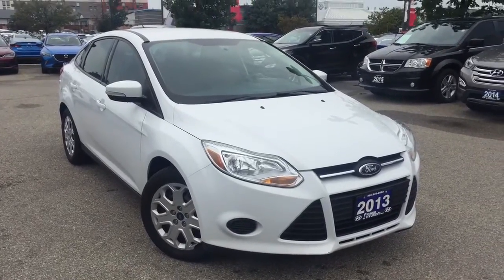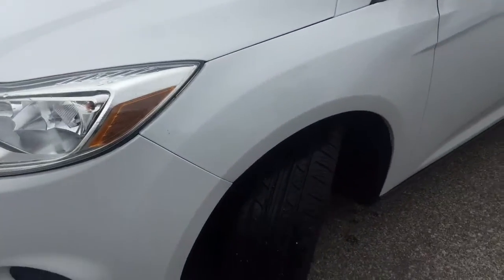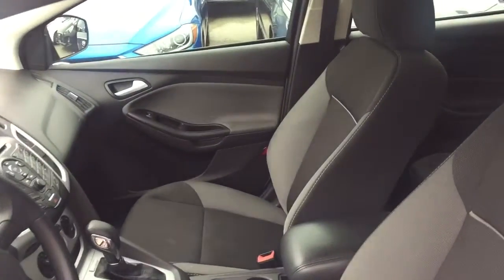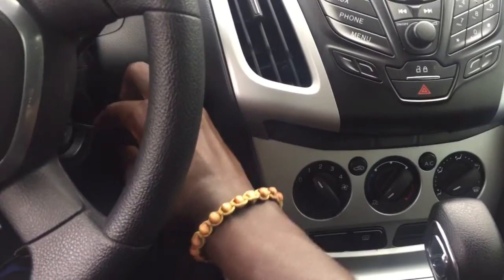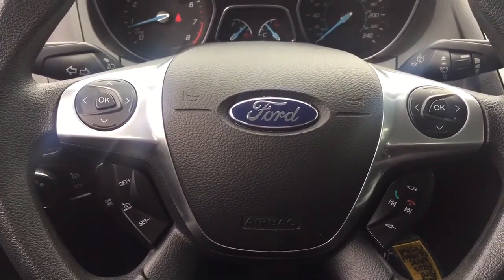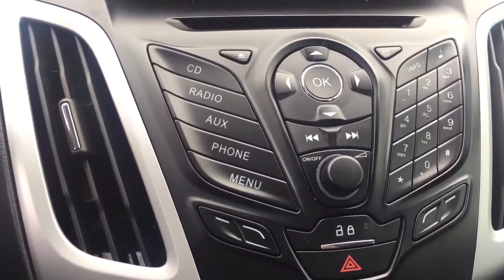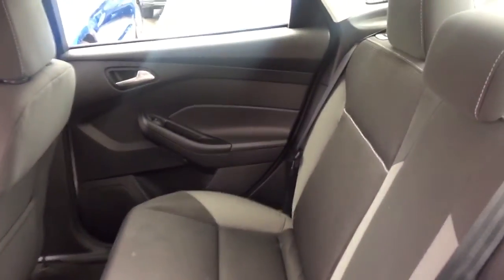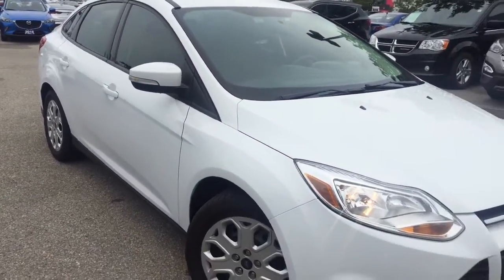2013 Ford Focus SE|401 Dixie Hyundai Walkaround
The well-rounded, well-built 2013 Ford Focus SE is looking for a new home. Fun features equipped with this Focus include 16-inch steel wheels, automatic headlights, cruise control, power rear windows, a trip computer, a six-speaker sound system, Ford's Sync voice-activated phone and audio player interface, and steering-wheel-mounted audio controls and more. GREAT DEAL!! DO NOT DELAY!!
STOCK NUMBER: RU070
Address: 5515 Ambler Dr, Mississauga, ON L4W 4N3